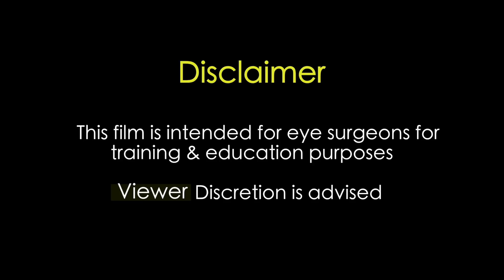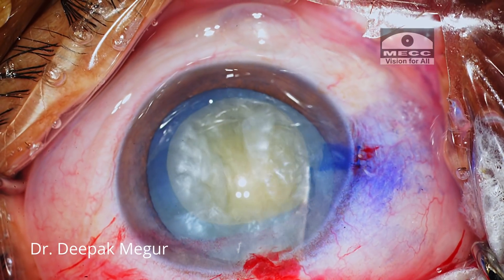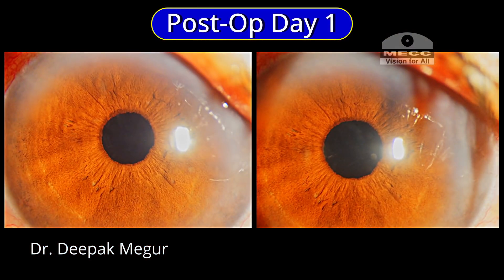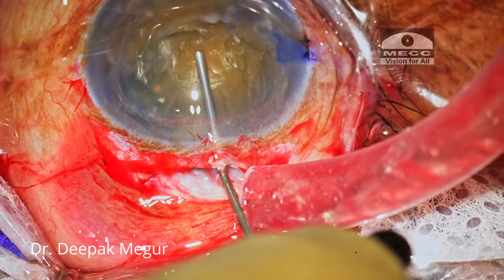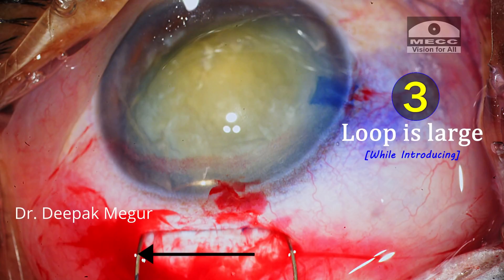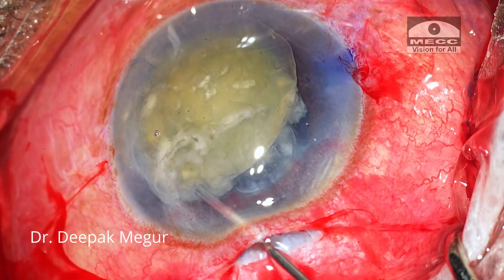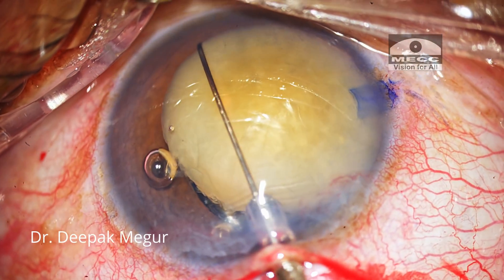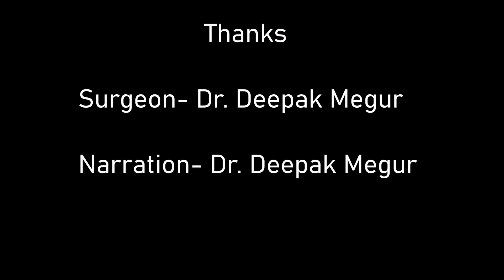The "SNARE" for manual SICS : My initial experience - Dr Deepak Megur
The snare is a wonderful little device which is used to bisect the nucleus in to 2 halves in manual SICS ,so that the nucleus management can be done through a smaller incision .
In this video i am sharing my initial experiences and certain tips and tricks which would be helpful in shortening the learning curve of my fellow surgeons planning to use this device.

This snare is designed by Dr Anil Shah from Nandurbar, Maharashtra India.
You can contact him for procuring the Snare at " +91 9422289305 "